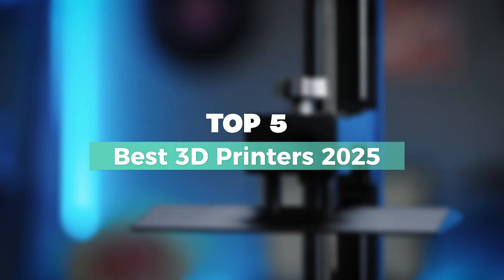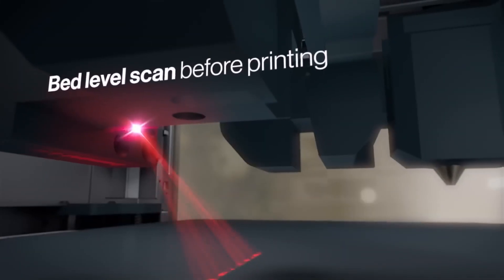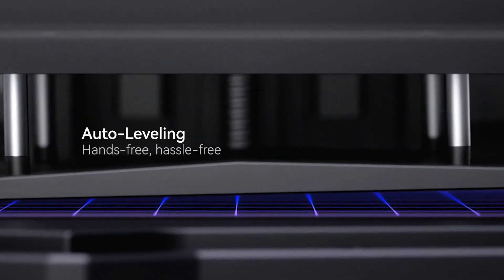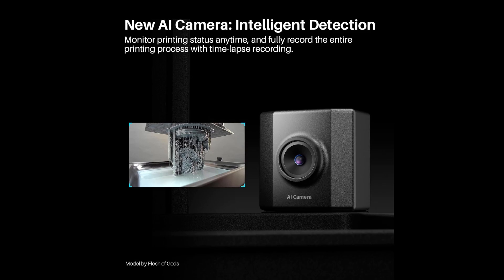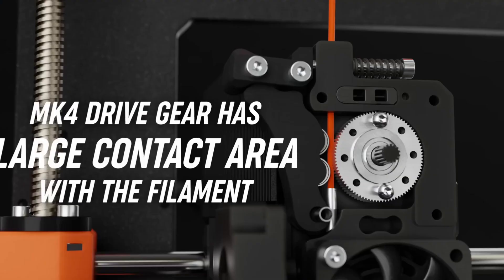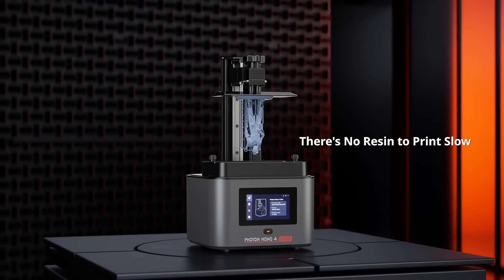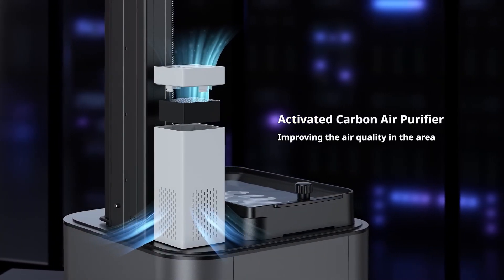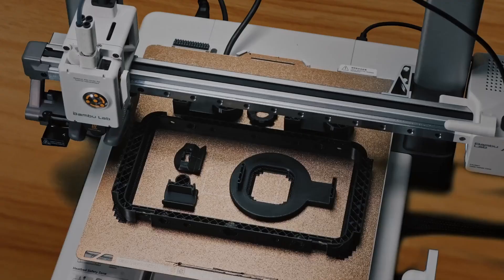Best 3D Printers 2025 (Which One Is The Best?)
5. Bambu Lab X1 Carbon
4. Elegoo Mars 5 Ultra
3. Prusa MK4
2. Anycubic Photon Mono 4
1. Bambu Lab A1